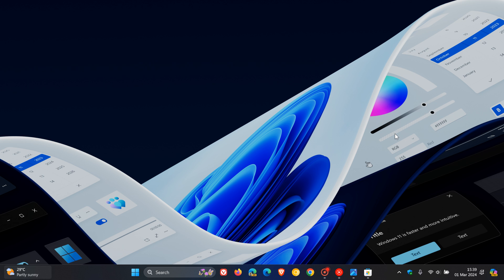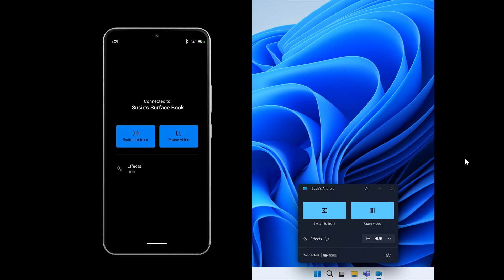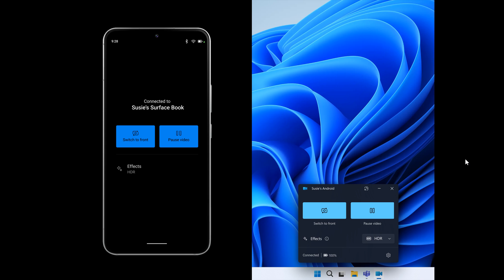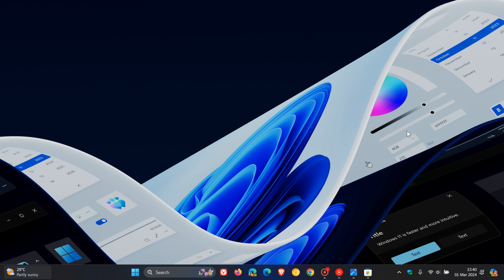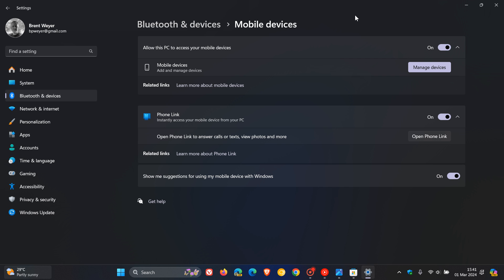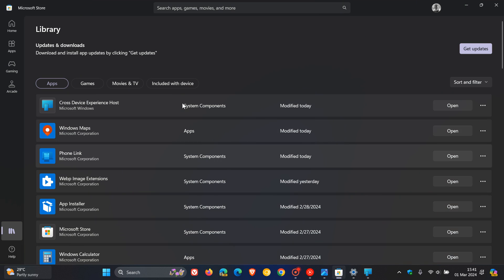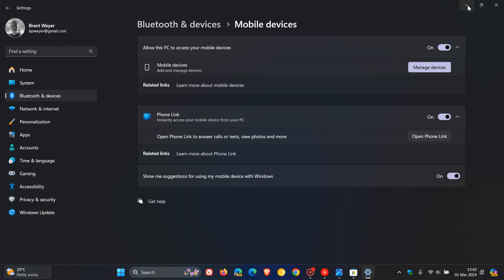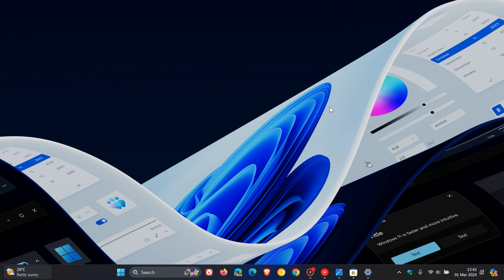Windows 11 will soon use your Android Phone as a Webcam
Microsoft are gradually rolling out the ability to use your Android phone or tablet camera in any video application on your Windows 11 PC to Windows Insiders across all Insider Channels.